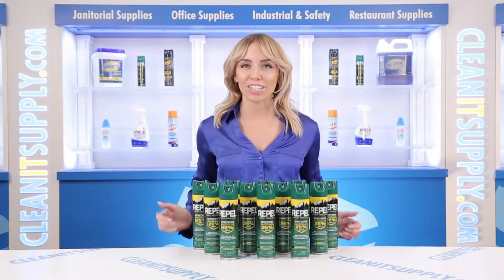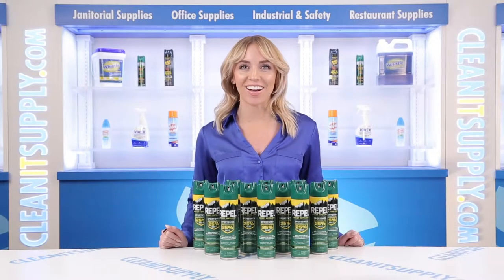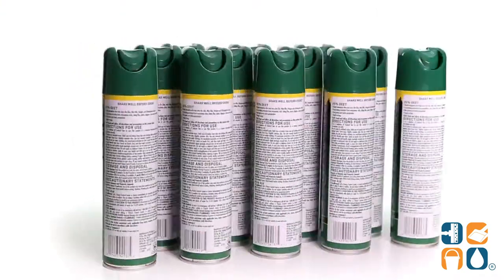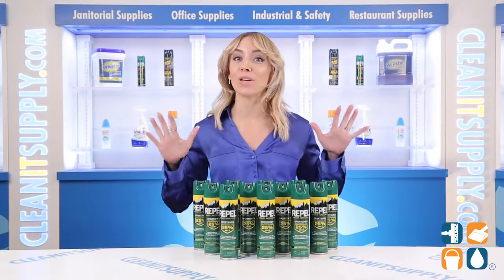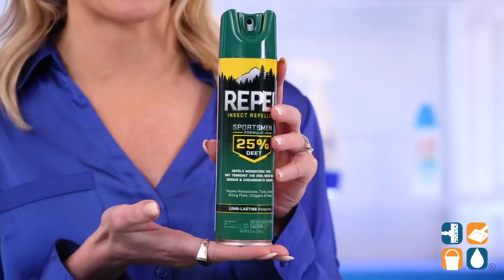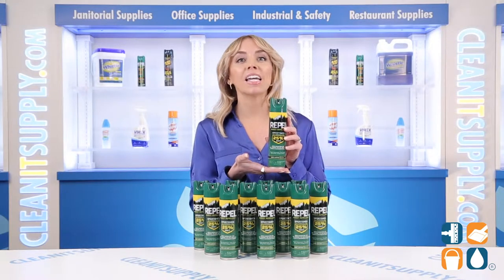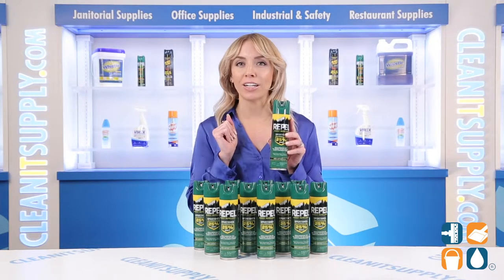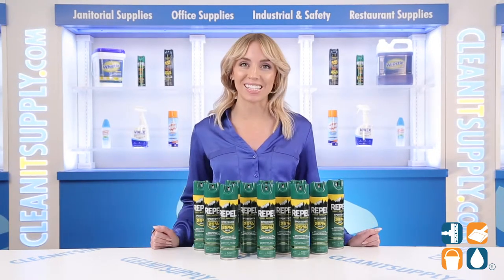Repel Insect Repellent Sportsmen Formula Spray, 6 5 oz, 12 Bottles